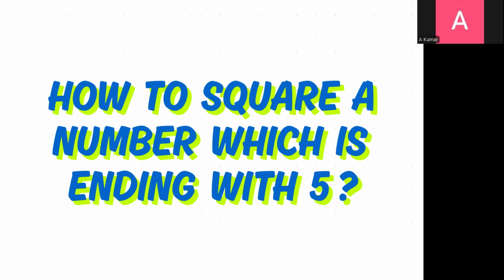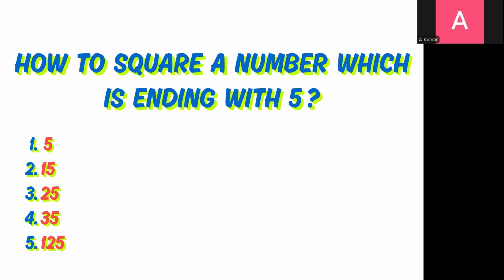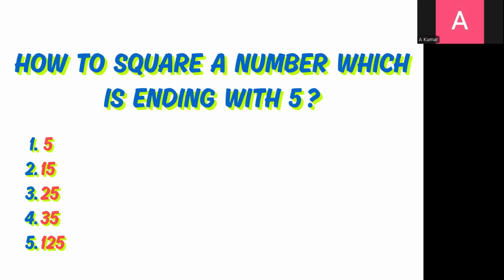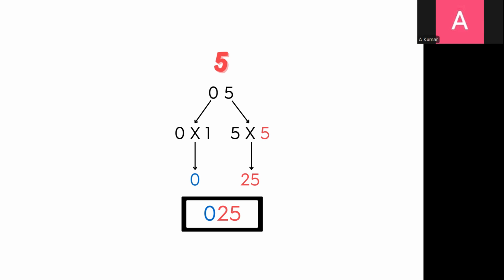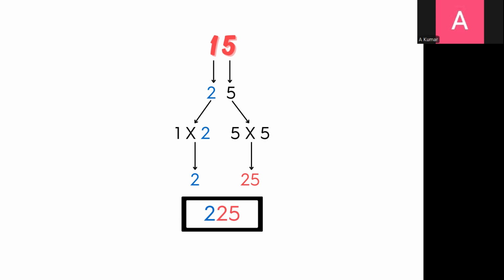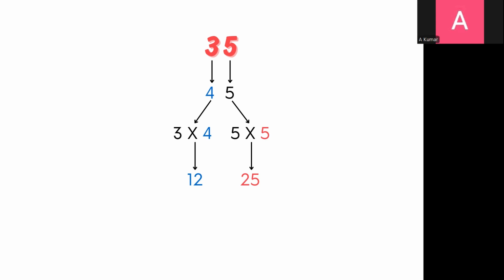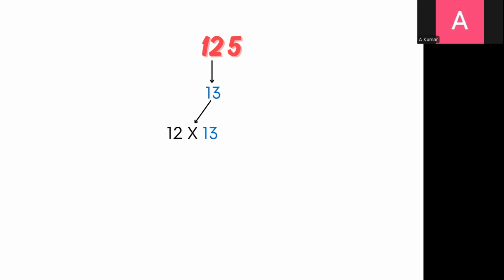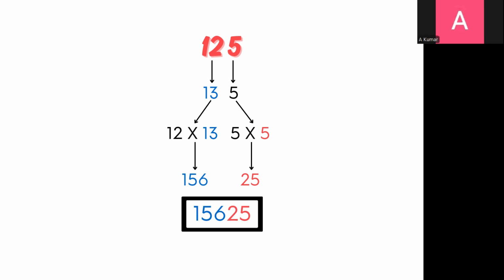How To Square a Number Ending With 5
🔥 Squaring numbers ending in 5?

It’s CRAZY simple! 🤯

Learn this 2-second math hack & never calculate it the long way again.